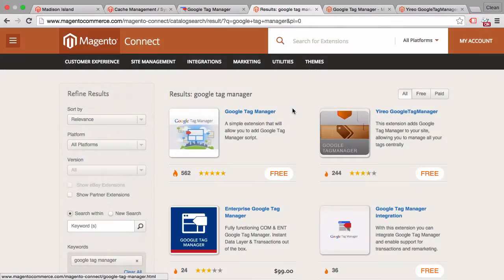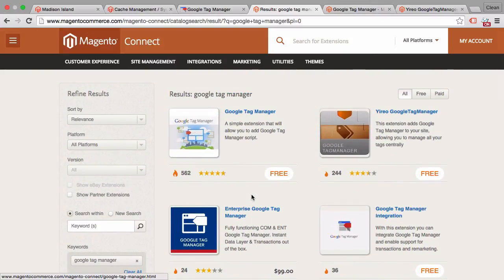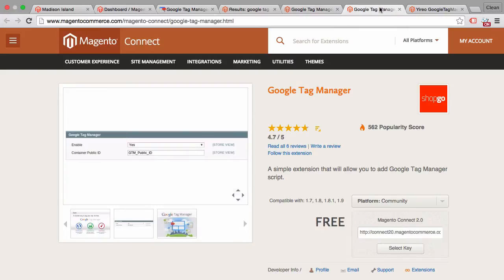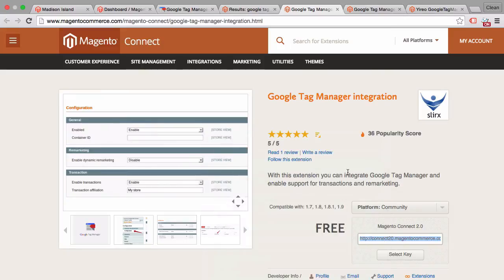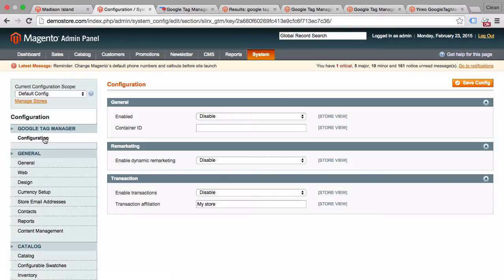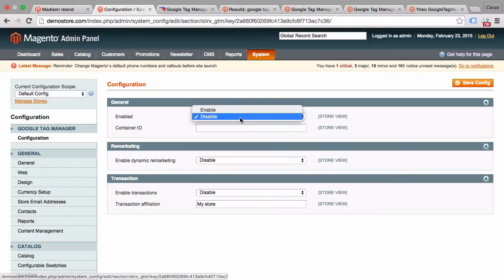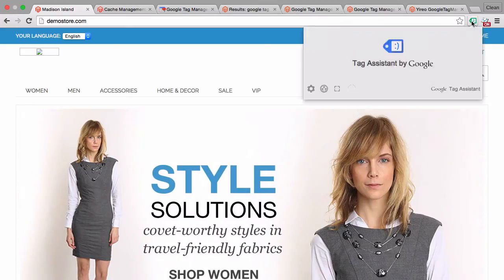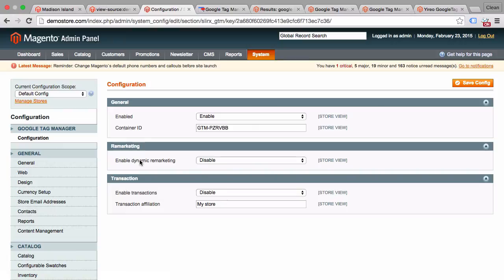Google Tag Manager Magento installation - How to install GTM on to your Magento store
With the use of Plugins, installation of A Google Tag Manager Magento is easier to accomplish. There are several Plugins available in the Magento Connex Store. Watch this video to know more.

OUTLINE:

00:00 - Intro
01:07 - Two Ways to Install GTM on Magento
03:55 - Installing GTM with a Plugin
04:20 - Paste Extension Key in Magento Connection Manager
04:52 - GTM Configuration
06:05 - Testing
06:45 - Other Data Layer Configuration